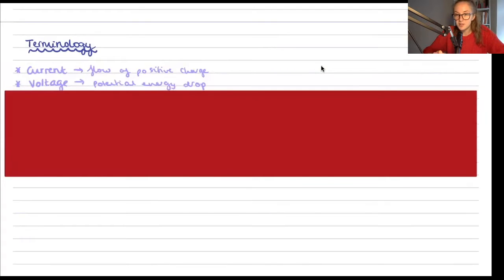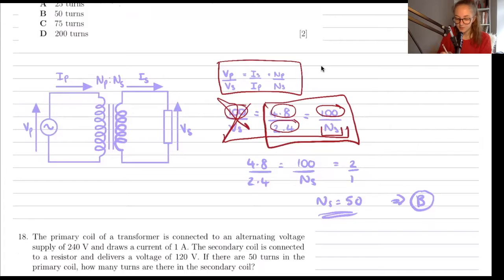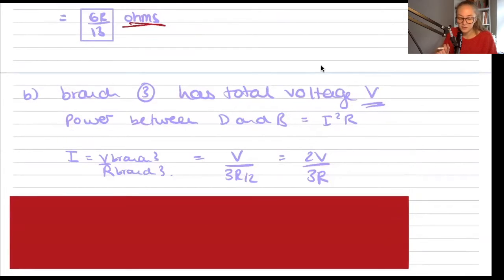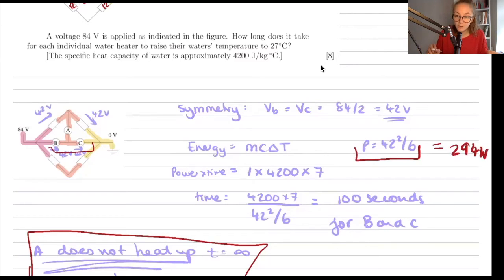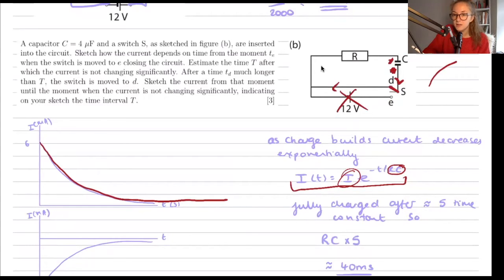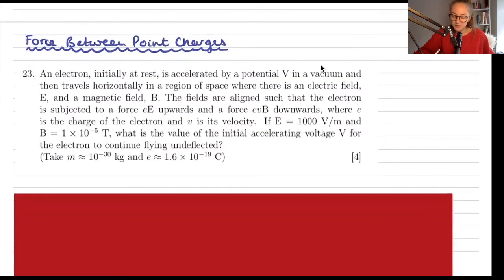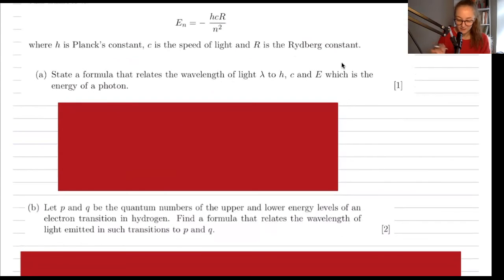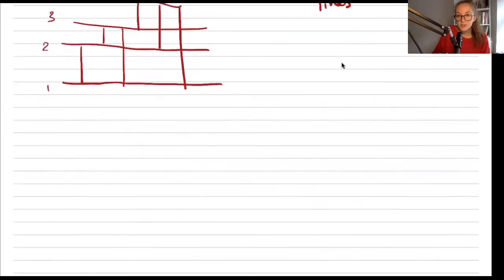OXFORD PAT (Physics Aptitude Test) LESSON 6 -- Electricity and Magnetism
Hi, I'm Angharad and I'm a 3rd year Engineering student at Jesus College, Oxford. In this series I will offer some guidance on how to tackle the Physics Aptitude Test and provide a rundown on the skills and knowledge that you will need.

I would suggest trying past papers in your own time before consulting my videos as I will be working through some solutions for each topic.

I hope that this series will be helpful for you!